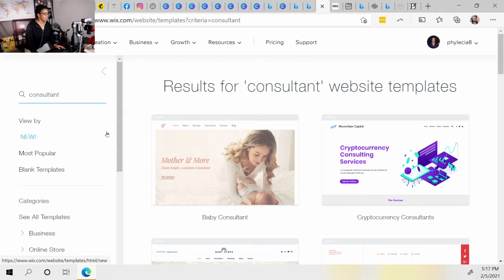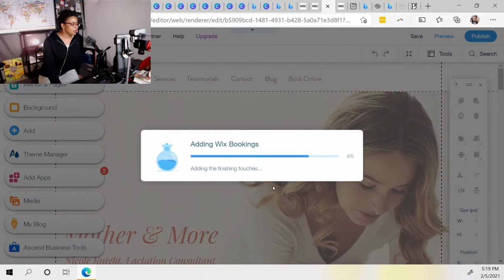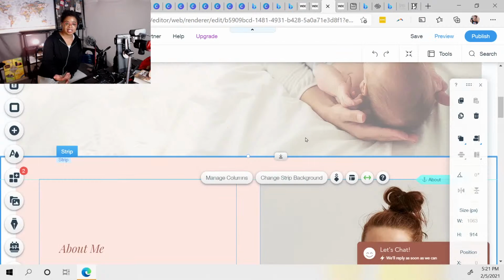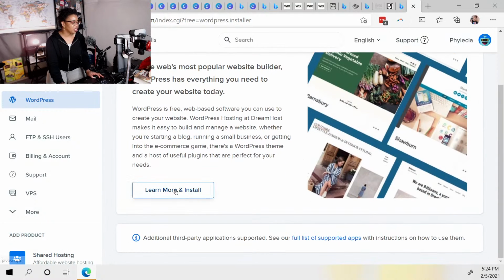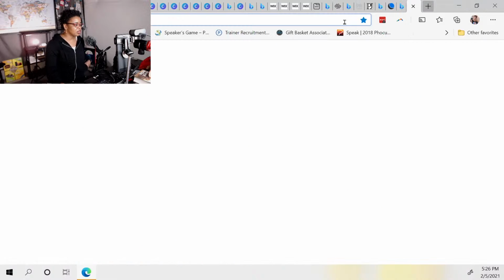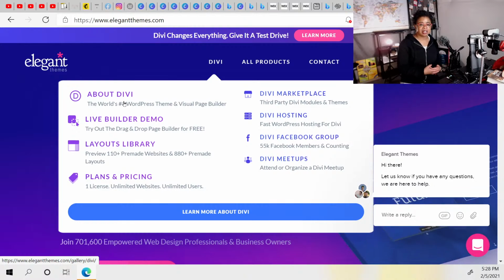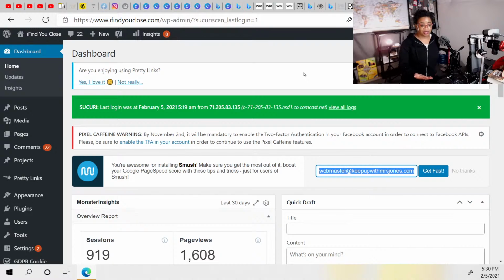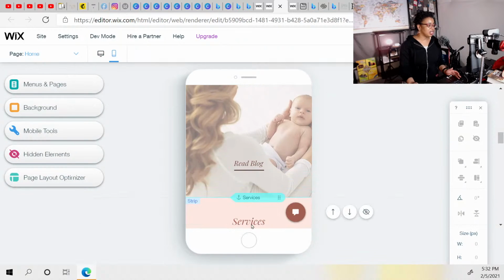How to Create a Website | Travel the World as a Speaker [EP.31]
Quick and easy steps to design a website so you can speak and travel.

GET THE COURSE - How to Travel the World as a Speaker...

HAVE YOUR NEXT SPEAKING OPPORTUNITY DELIVERED TO YOU... TODAY!
Get new speaking opportunities each along with instant access to 200+ opportunities that can help you grow your business and travel the world.

FREE ASSESSMENT TO GET HIGH PAID SPEAKING GIGS
Get personalized feedback and tips on how you can land high paid speaking gigs today...

Travel the World as a Speaker is a daily show that talks about how to leverage your skills and talents into public speaking so you can grow your business, gain more freedom, and travel the world!

Hosted by Phylecia Jones  |   Presented by iFind You Close